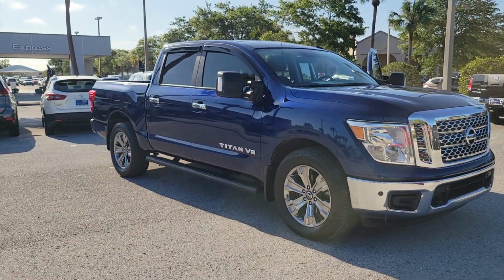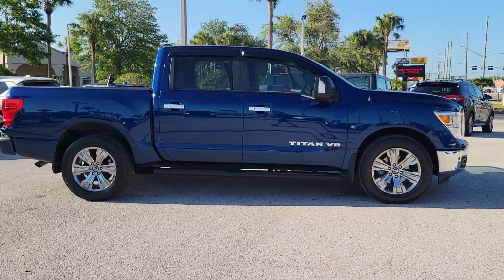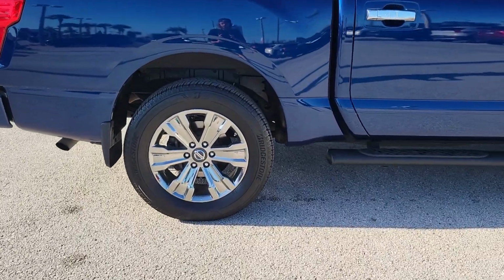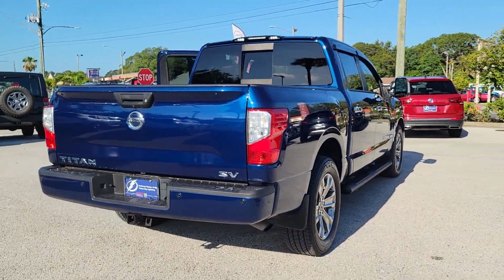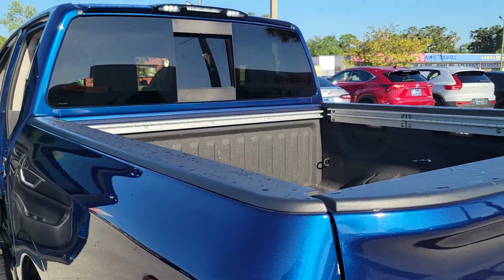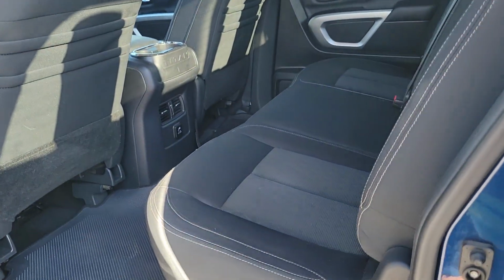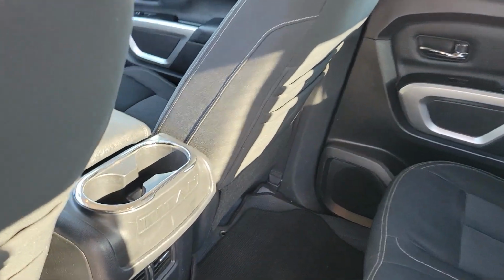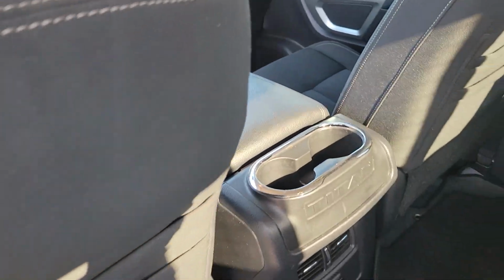2018 Nissan Titan St. Petersburg, Tampa, Clearwater, Palm Harbor, Largo, FL 811802A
Deep Blue Pearl Used 2018 Nissan Titan SV available in St. Petersburg, Florida at Crown Nissan. Servicing the Tampa, Clearwater, Palm Harbor, Largo, FL area.

Crown Nissan
5151 34th Street North

This 2018 Nissan Titan SV in Deep Blue Pearl features: Certified. Clean CARFAX. CARFAX One-Owner.brbrbrWhat is Live Market Pricing? No pricing games just our best price. We dynamically price our vehicles to be highly competitive and unquestionably fair compared with any vehicle like ours. Confidence and peace of mind. Now thats a sweet value! Plus sales tax tag and titling and dealer service fee of $999.00 which represents cost and profits to the selling dealer for items such as cleaning inspecting adjusting new vehicles and preparing documents related to the sale.